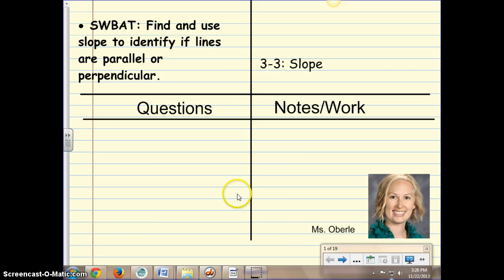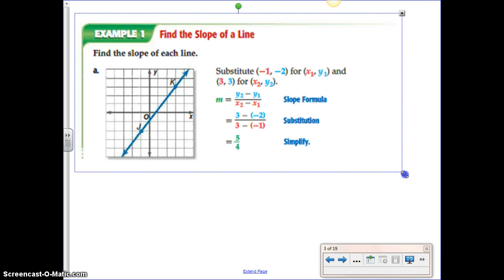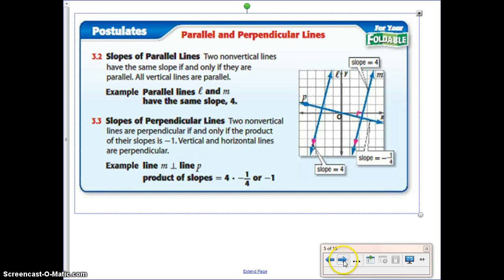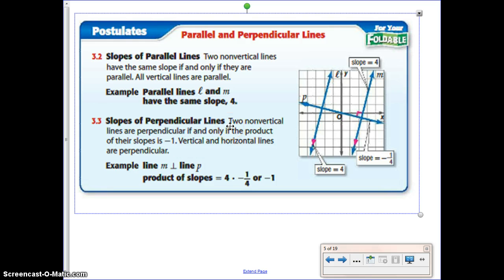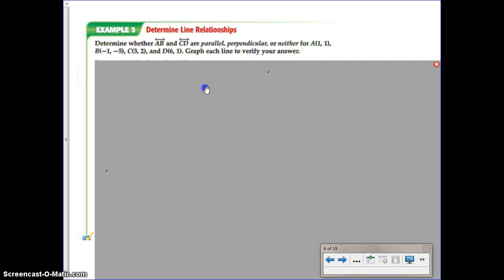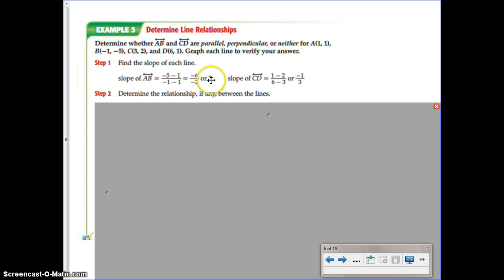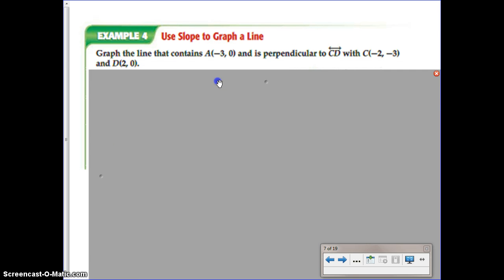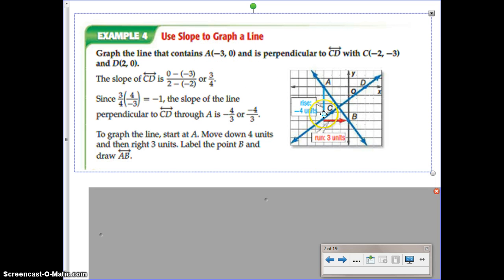3-3 slope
3-3 slope